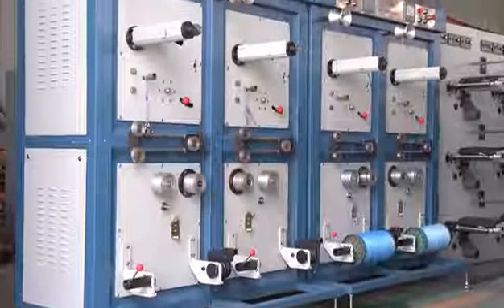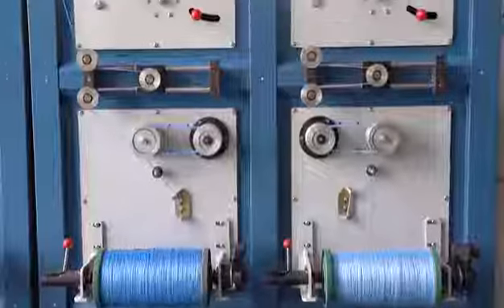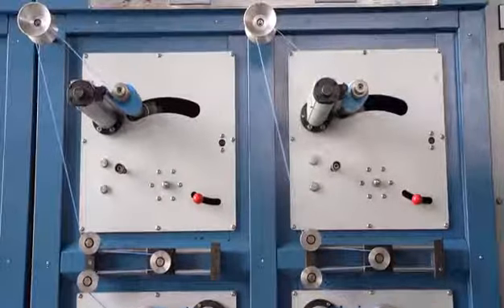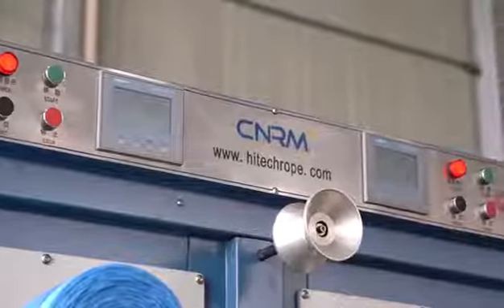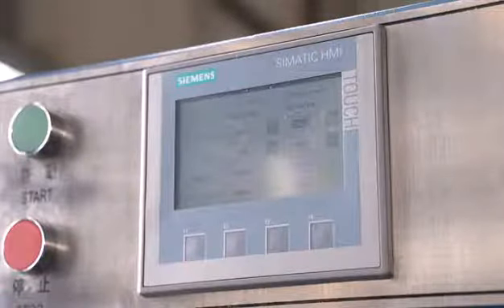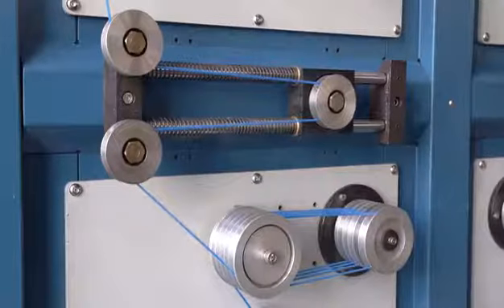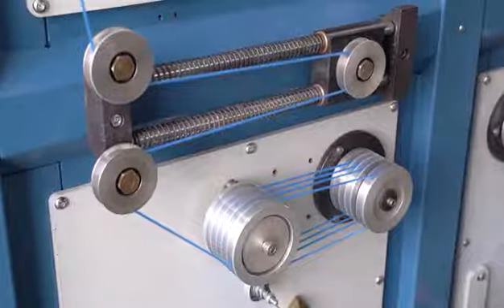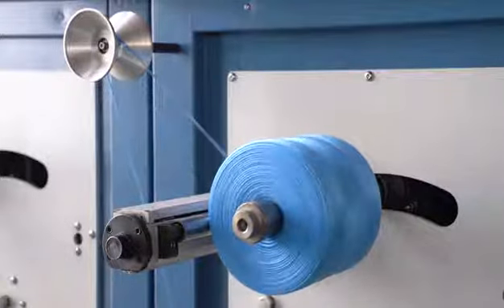CNRM HDSW-02 High Speed Plastic Twine/String/Rope/Yarn winding Machine for 1-5kgs Spool package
We are specialized in R&D,manufacturing and selling intelligent rope production line,mainly three series:
Intelligent PP/PE extruder series:monofilament extruder, danline extruder,raffia yarn extruder,artificial grass extruder,etc.
Intelligent twisted rope machine series:
ø3mm-ø32mm full-intelligent 3 strand/4 strand high-speed rope making machine,multi-strand twisted rope making machine etc.
Intelligent packing equipment:
spooling machine,two-in-one twisting winding machine,single-head ball winding machine,multi-head ball winder machine,wool ball machine,hank winding machine,coil winding machine and yarn twisting machine.
Our production capacity is 200 sets of rope production line per year now.
Haidai Intelligent Rope Machinery Park is under planning and will have an annual capacity of 500 sets for rope production line.
Haidai machines are sold to more than 500 countries and well received by customers!